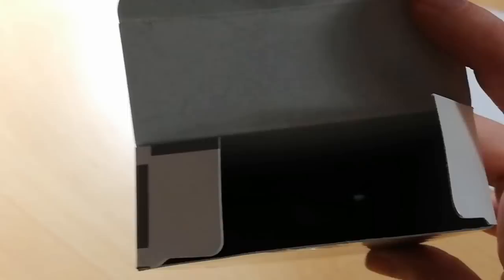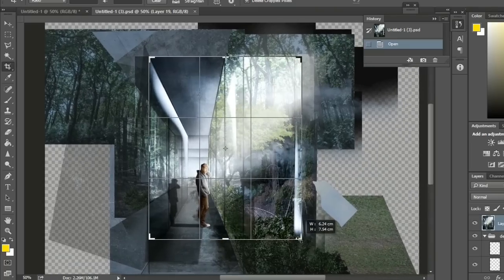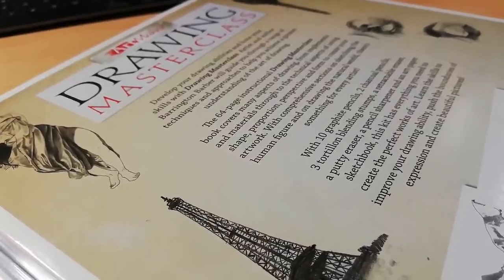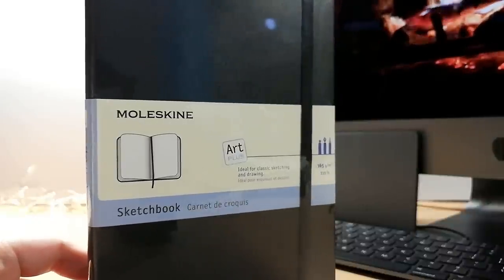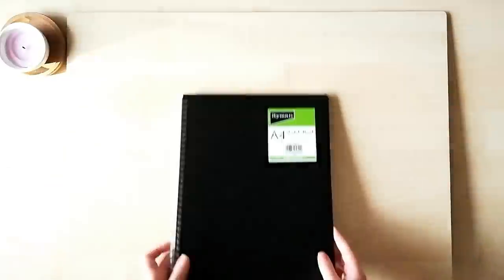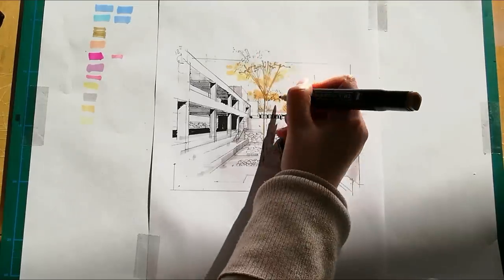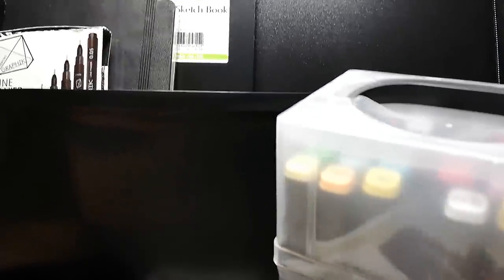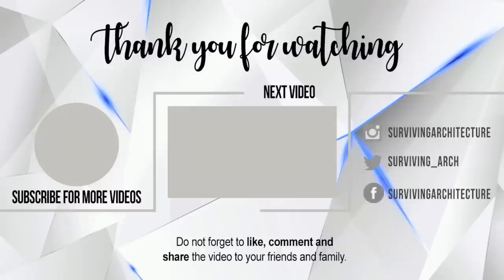Best Affordable Art Supplies for Architectural Students + Giveaway (Closed)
Today’s video is architecture student supplies haul including architecture sketchbook, CMYK markers, A3 portfolio case and international giveaway!!

Products mentioned:
Art Maker Drawing Masterclass Kit (portrait)
Moleskine Folio Sketch Book A4
Moleskine Sketchbook
Derwent 2302206 Graphik Line Maker Drawing Pens, Black, Pack of 6
Derwent Graphik Line Maker - Graphite, Pack of 3
Derwent 2302-208 Graphik Line Maker - Sepia, Pack of 3
Derwent 2302207 Graphik Line Maker Drawing Pens - Black, Pack of 3
Ryman Sketch Book A4 - Color: Black
Artcare A3 Synthetic Material Academy Case, Black
Mapac Quartz Portfolio A3
ArtWay - Portfolio Carry Case A3
Royal & Langnickel RFOLIO-46 A3 Soft Nylon Portfolio Case